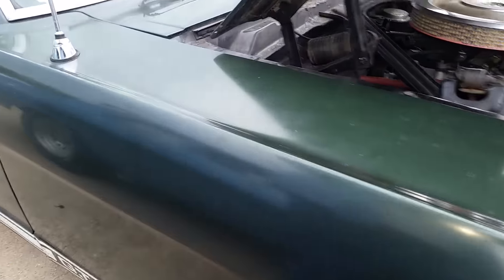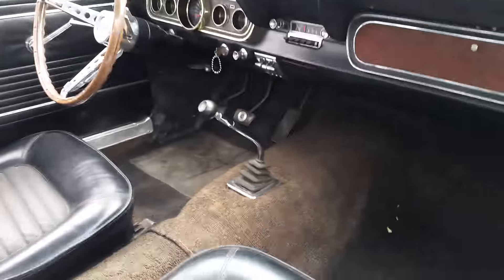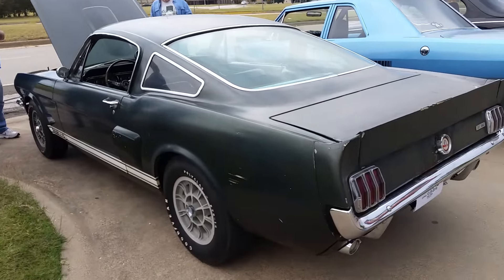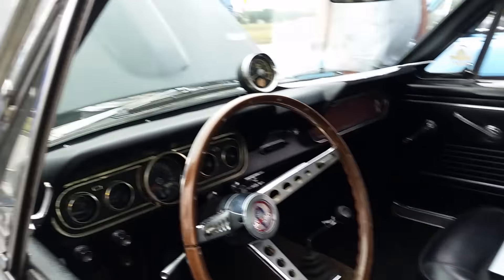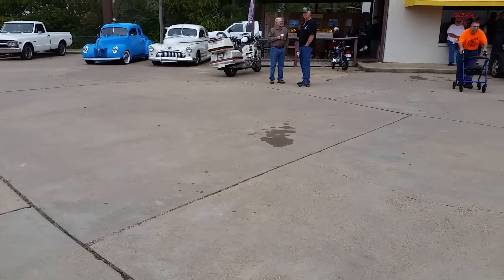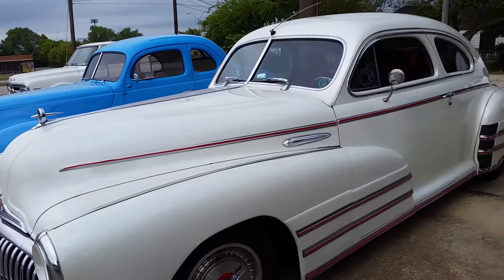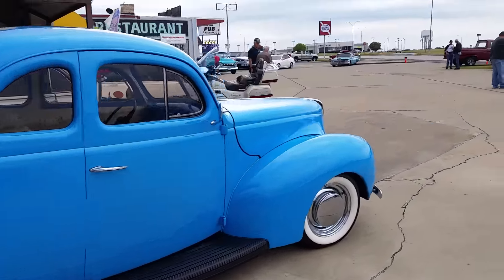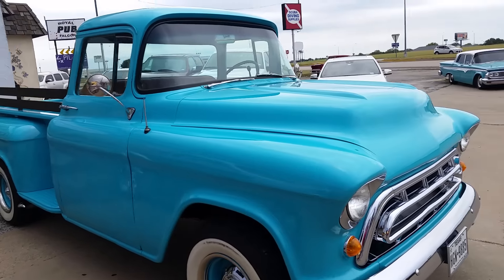66 Shelby all original, amazing!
Everything is a "barn find" nowdays, but this really is one. Sat in a barn for over 40 yrs.